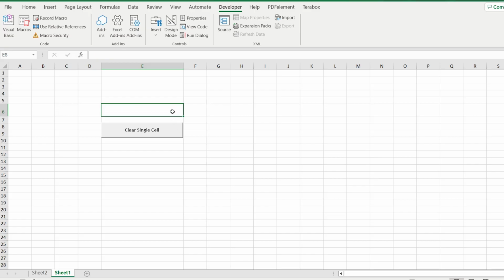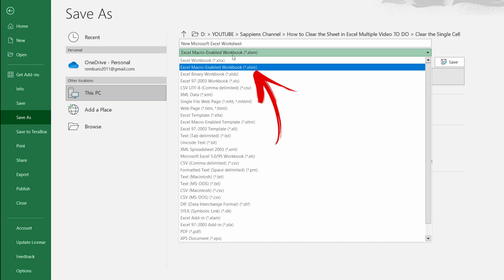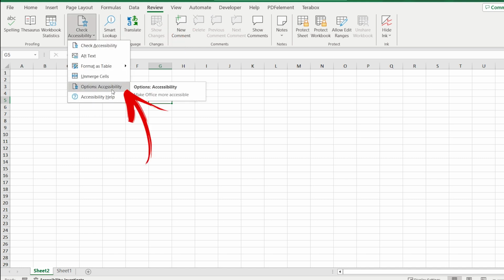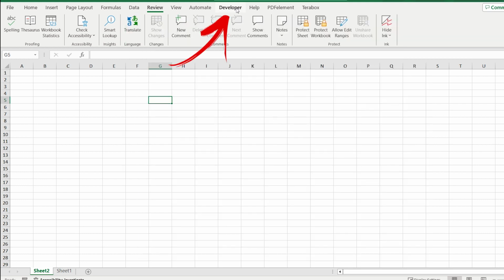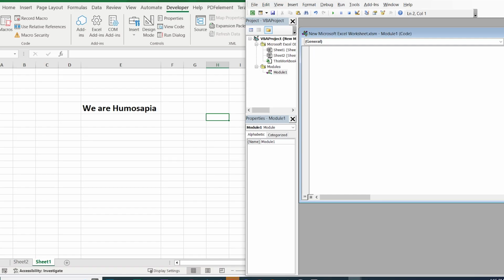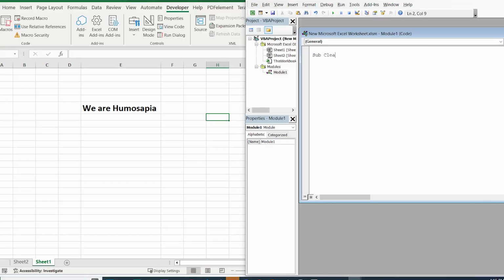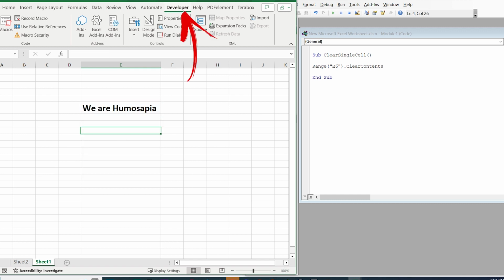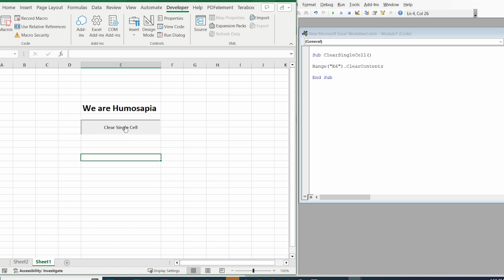How to Clear Cells in Excel with Button | Microsoft Office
How to Clear Cells in Excel with Button and Microsoft Office - here we are!

How to Clear Cells in Excel Learn the essential steps to clear cells in Microsoft Excel. Whether you need to remove content, formatting, or both, this guide covers the various methods for effectively clearing cells in your spreadsheet. How to Clear Selection in Excel Discover how to clear the selected cells in your Excel worksheet. This guide provides a quick and efficient way to remove content or formatting from the highlighted cells. How to Clear Cells in Excel Macro Explore the use of macros to clear cells in Microsoft Excel. This guide walks you through creating a macro to automate the process of clearing cells based on your specific requirements.

How to Clear Multiple Cells in Excel Efficiently clear multiple cells in Excel using various techniques. This guide covers different methods to remove content and formatting from a range of selected cells. How to Clear Cells in Excel VBA Learn how to use Visual Basic for Applications (VBA) to clear cells in Excel. This guide provides insights into writing VBA code for automating the process of clearing cells. How to Clear Selected Cells in Excel Discover the steps to clear specifically selected cells in Microsoft Excel. This guide covers the manual process of removing content or formatting from the chosen cells. How to Clear Cells in Excel Sheet Explore the methods for clearing cells in an entire Excel sheet. This guide covers the process of removing content or formatting from all cells within a worksheet.

How to Clear Cells in Excel with Button Learn how to create a button in Excel to clear cells with a single click. This guide provides a user-friendly approach to automating the clearing process using button controls. How to Clear Cells in Excel with Macro Unlock the power of macros to clear cells in Excel. This guide walks you through the steps of creating and running a macro for efficient cell clearing.

How to Clear Specific Cells in Excel Using VBA Explore advanced techniques using VBA to clear specific cells in Excel. This guide provides insights into writing customized VBA code for targeted cell clearing. Clear Cells in Excel Discover the versatility of Excel's built-in features for clearing cells. This guide covers the fundamental methods to efficiently remove content and formatting from cells. Clear Excel Cells Explore the simplicity of clearing cells in Microsoft Excel. This guide provides quick and easy steps to remove content, formatting, or both from your spreadsheet.

Clear Selected Cells in Excel Learn how to selectively clear cells in Excel based on your requirements. This guide covers the manual process of removing content or formatting from specific cells. Clear Cells in Range Excel VBA Unlock the potential of VBA to clear cells within a specified range in Excel. This guide provides step-by-step instructions for creating VBA code tailored to your needs. Clear Cells in Excel Shortcut Discover time-saving shortcuts for clearing cells in Excel. This guide provides quick keyboard shortcuts to efficiently remove content or formatting from selected cells.